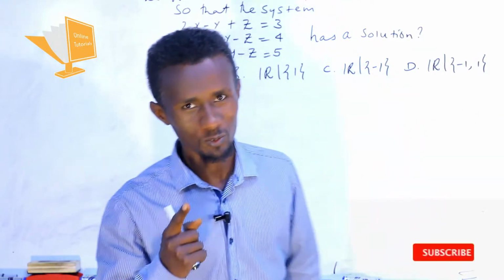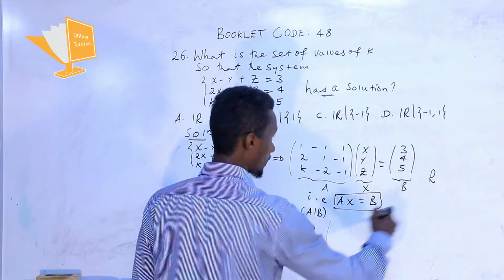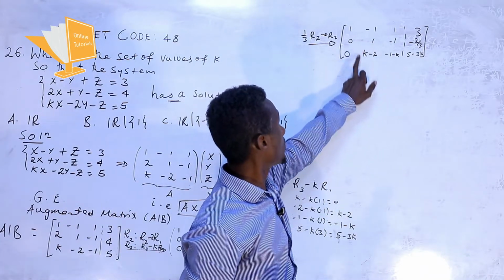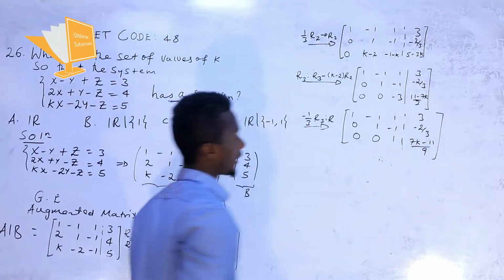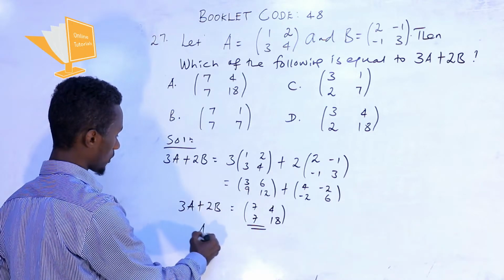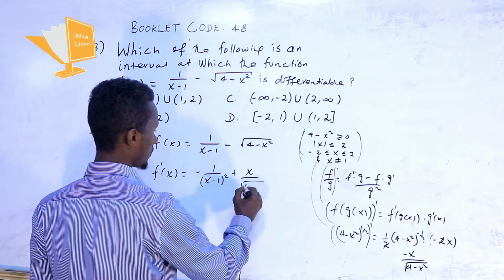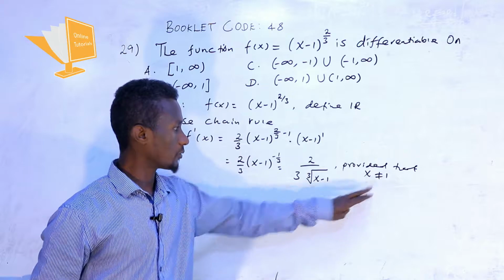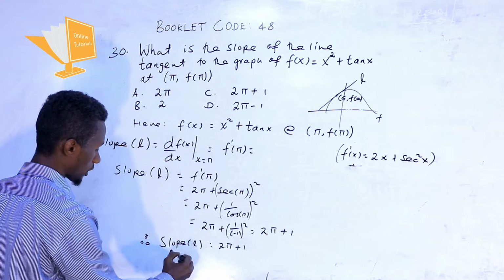EUEE 2021 | Mathematics for Grade 12 Natural Science By Yehualashet Mengistu - Part 6